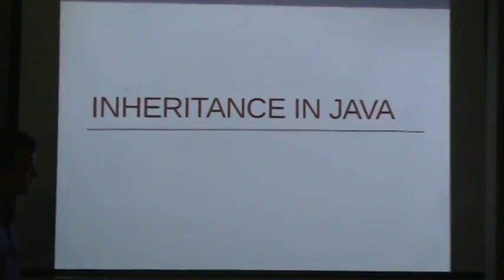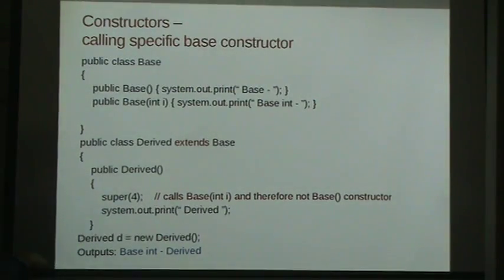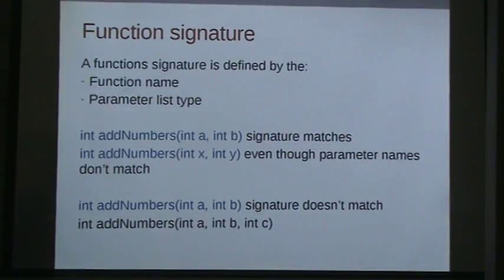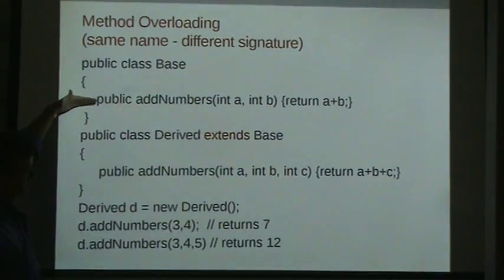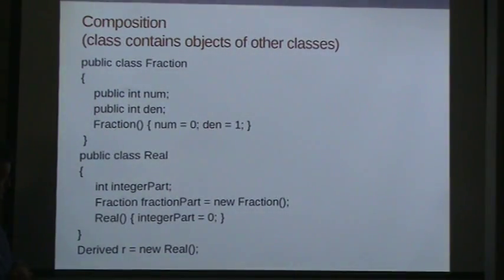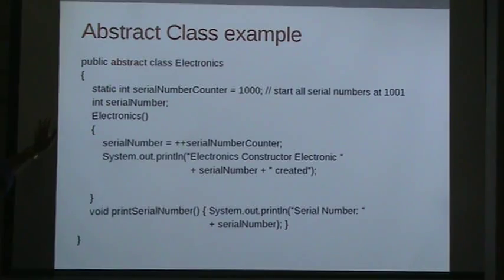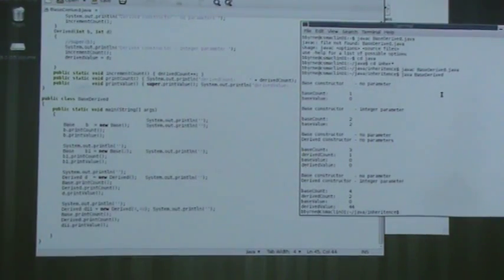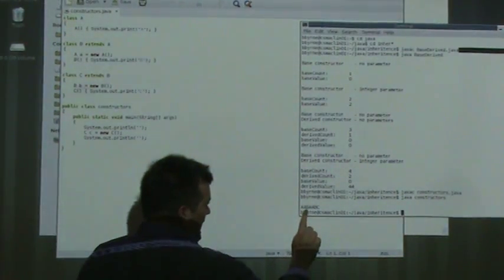Inheritance in Java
Java Inheritance, composition, constructor calling order, ABC abstract base classes,